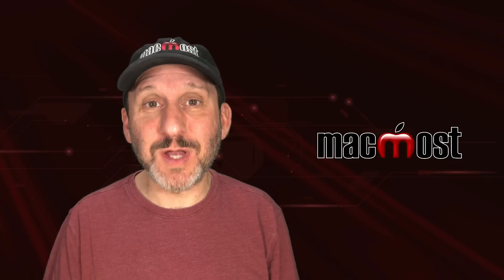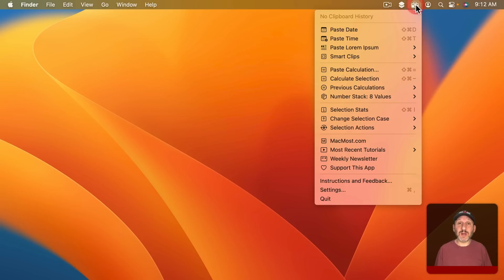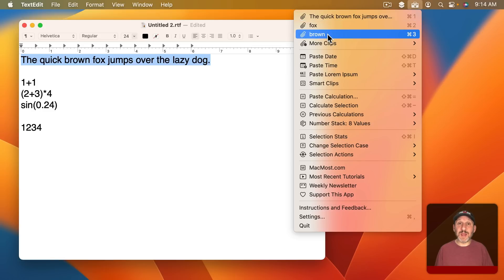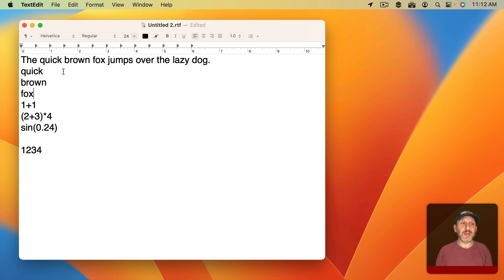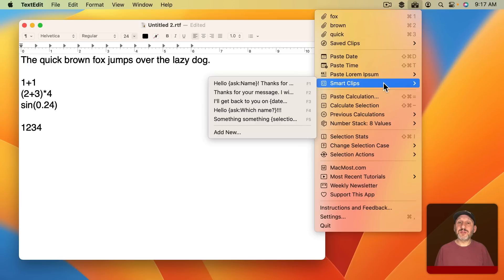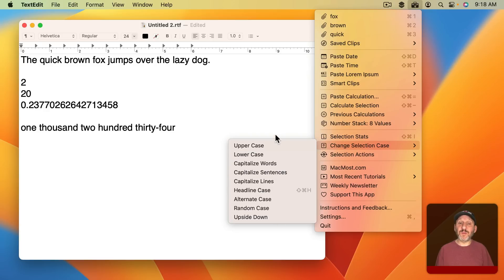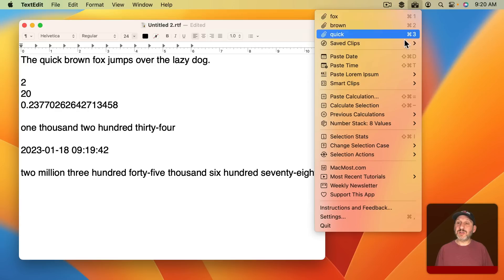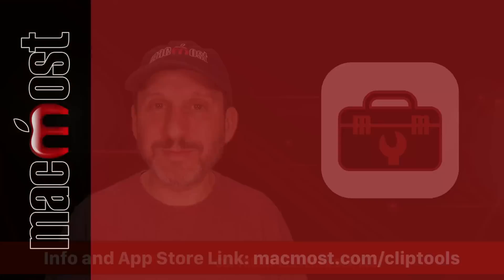A New Free Mac Utility App: ClipTools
ClipTools is a free clipboard manager and text selection utility for Mac from MacMost. With it you can access your clipboard history, save clips, use programmable Smart Clips, paste the date or time, insert example text, perform calculations and paste the result or replace the selection, convert numbers to words, sorts lines and so much more. for a full list of features and an App Store link.

00:00 Intro
00:32 Get ClipTools In the Mac App Store
00:50 Text Clipboard Manager
01:39 Use Modifier Keys For More Functionality
02:27 Paste Current Date, Time, Lorem Ipsum
02:47 Smart Clips
03:20 Calculations
03:49 Numbers To Words and More
04:11 Settings and Keyboard Shortcuts
04:59 Detailed Documentation